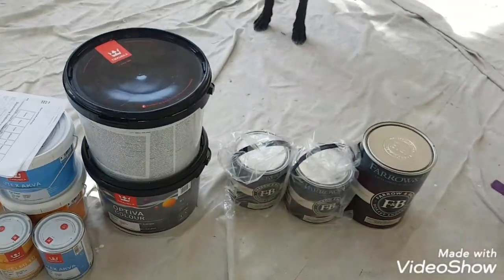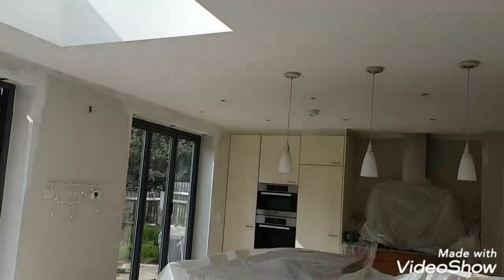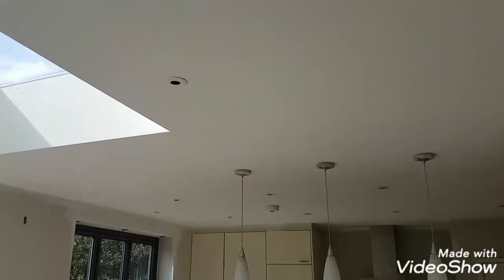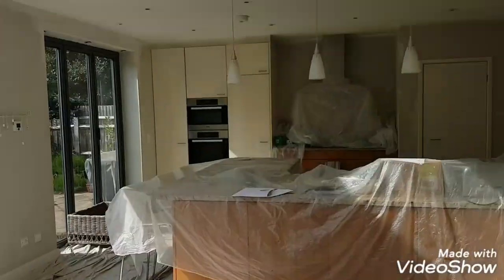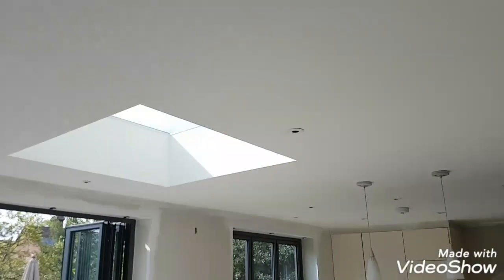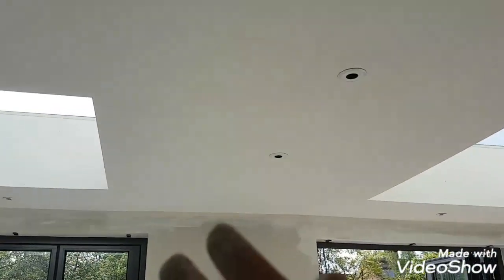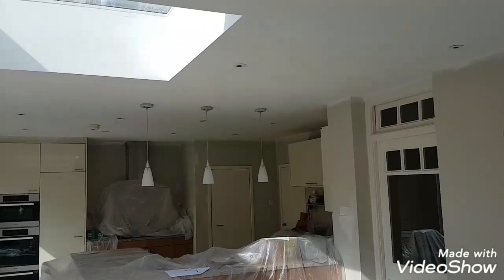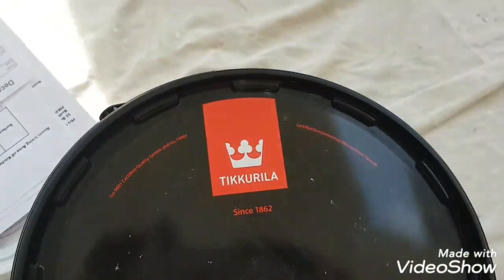Tikkurila Optiva Colour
My first review on this product. Very impressed.